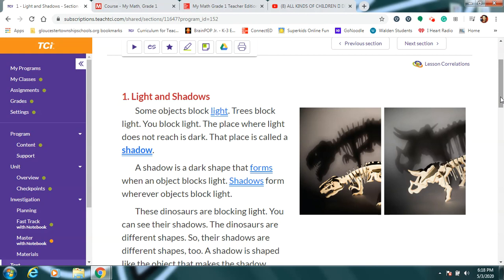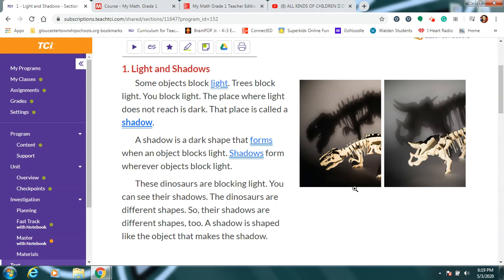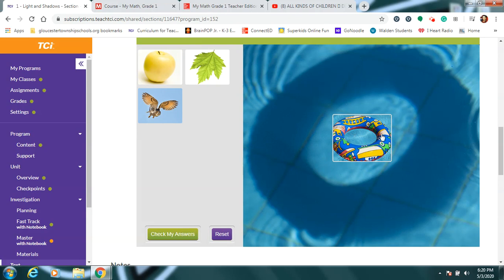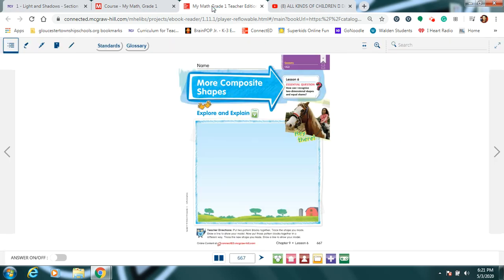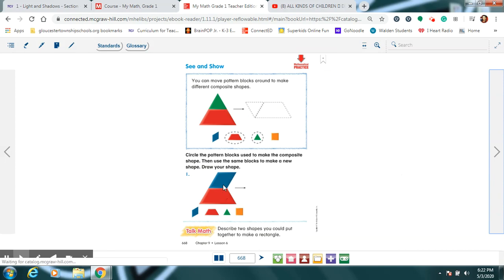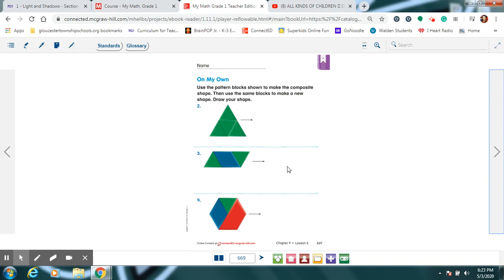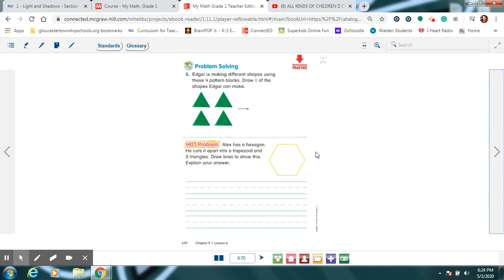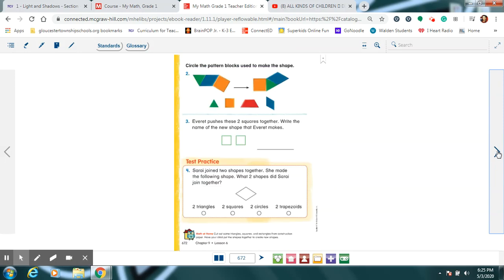Untitled: May 3, 2020 6:26 PM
Math, Science, HPE